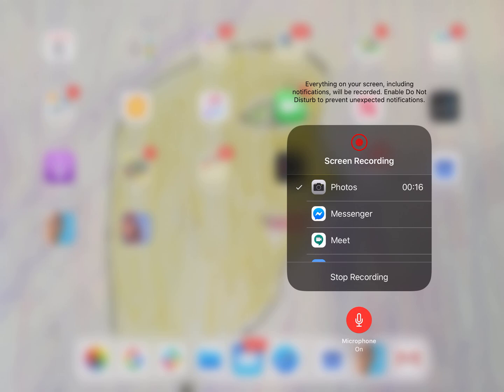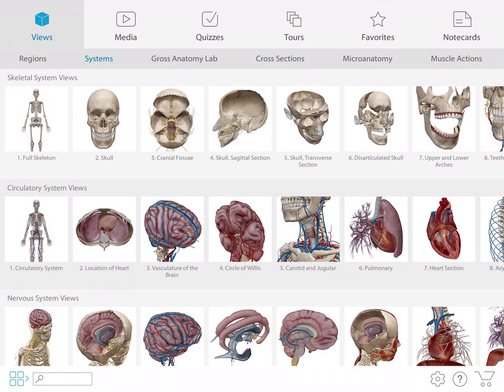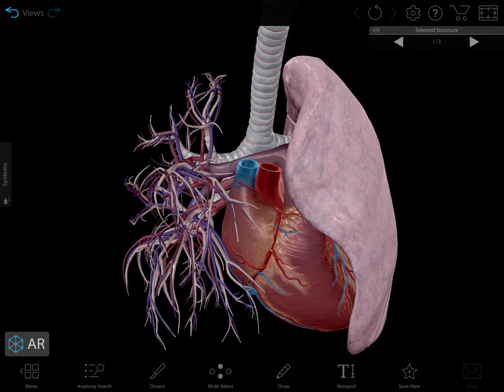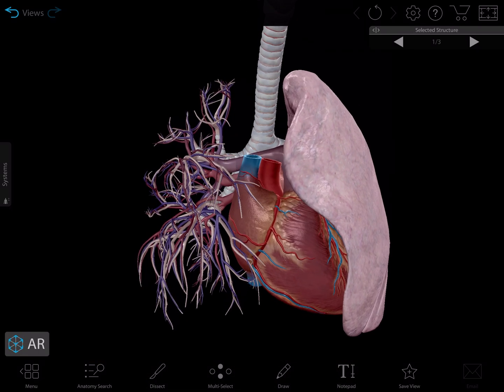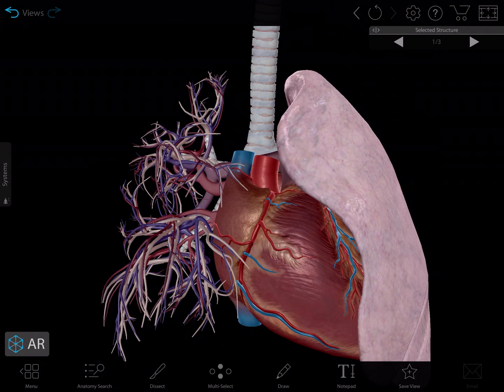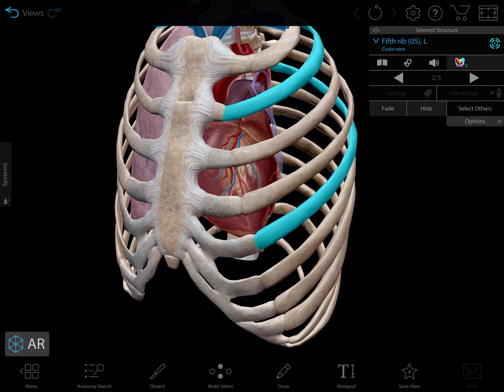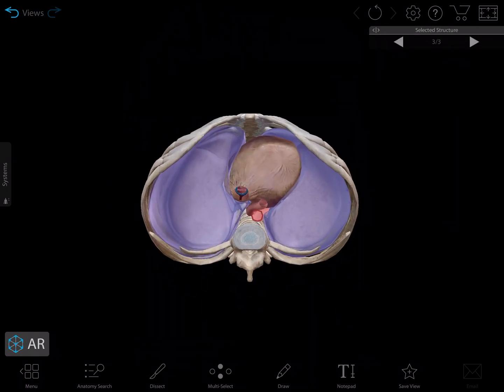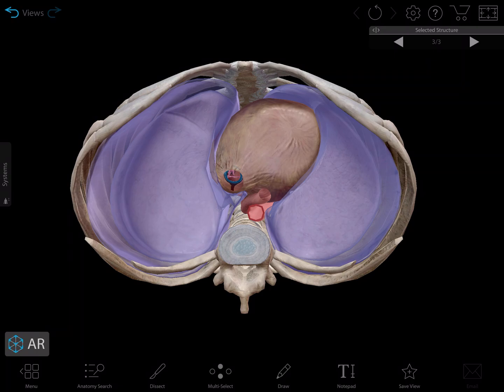Human Anatomy Atlas | A&P Lesson Video Sample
This video shows a brief example of how to use screen recording and Favorites and Tours in Human Anatomy Atlas to create an A&P lesson video.